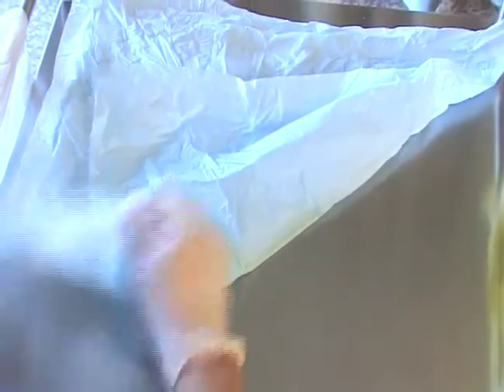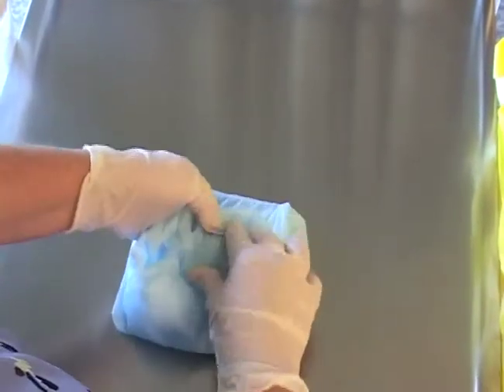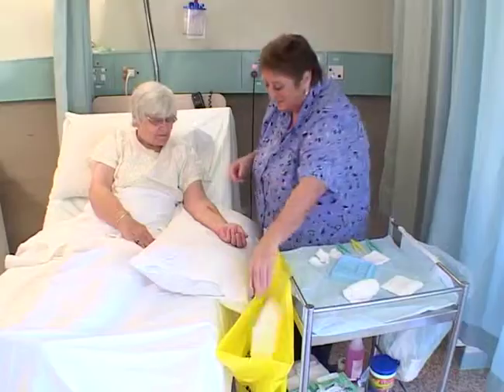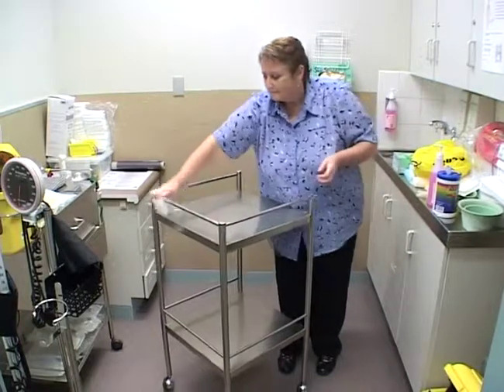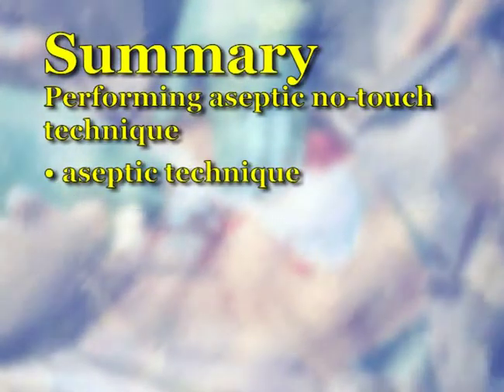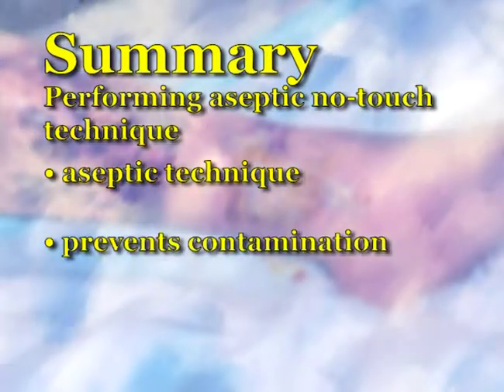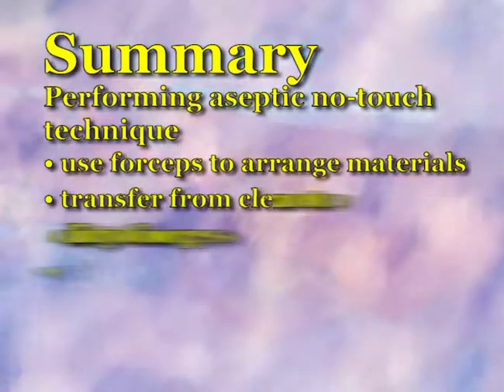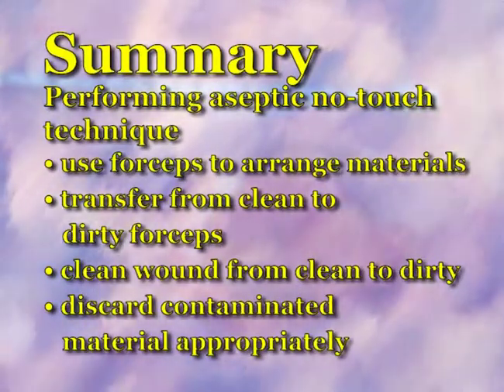Aged Care Effective Wound Management Ch 5